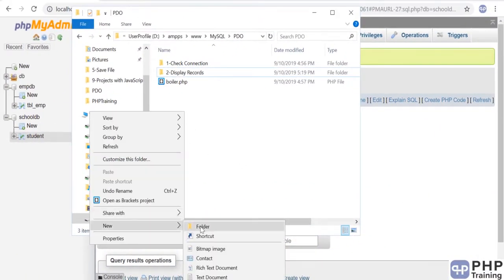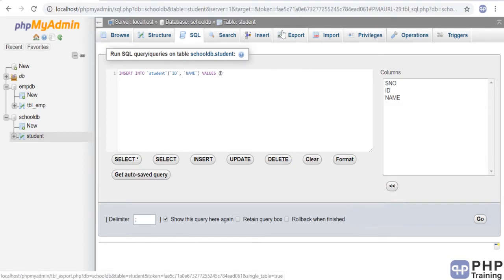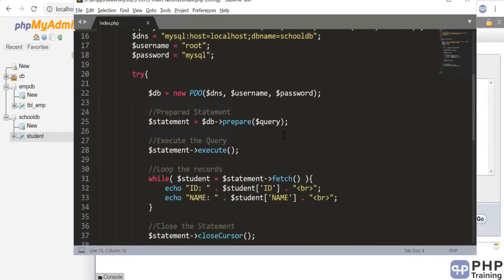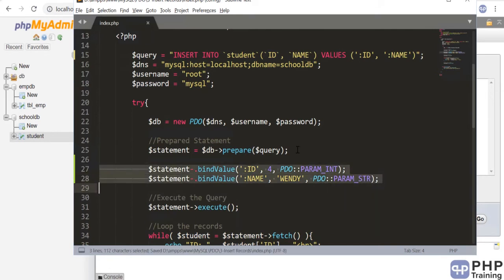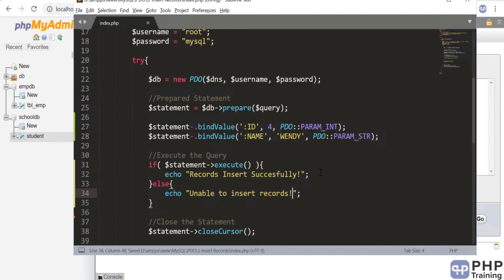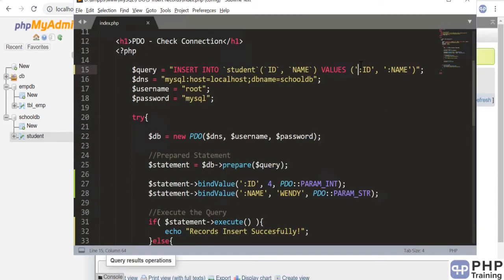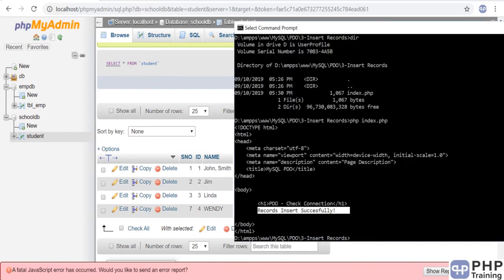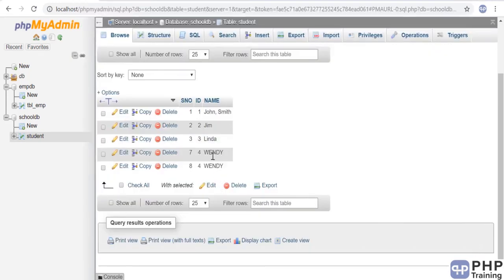Full stack web developer course | lesson - 18 | (Part-5) | MySQL with PDO